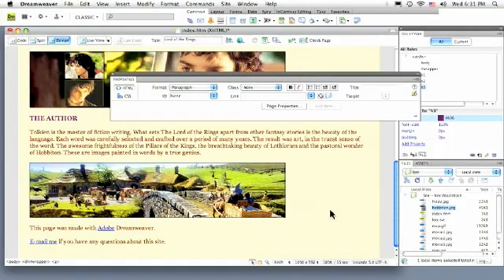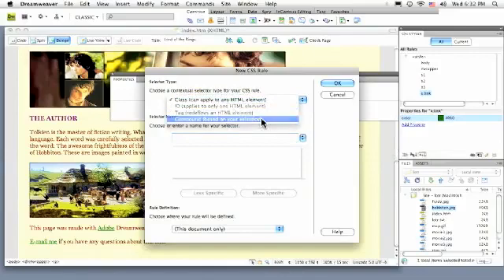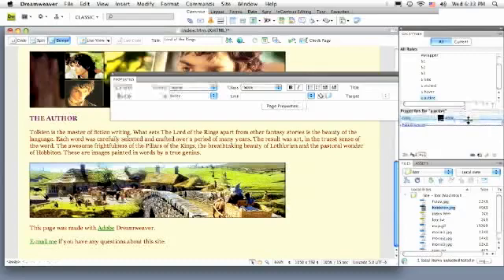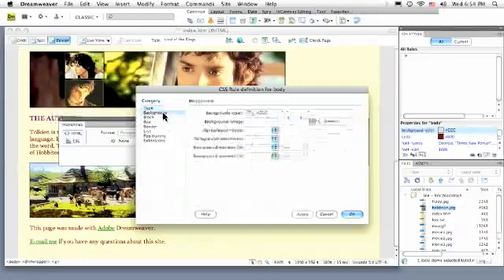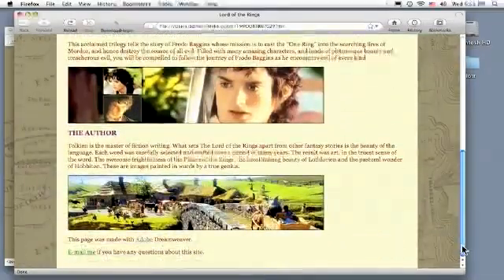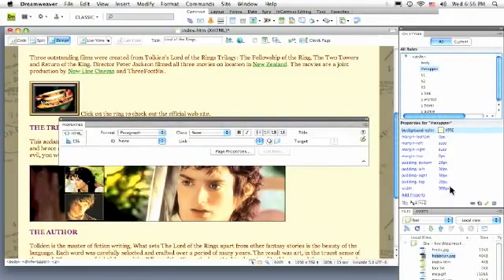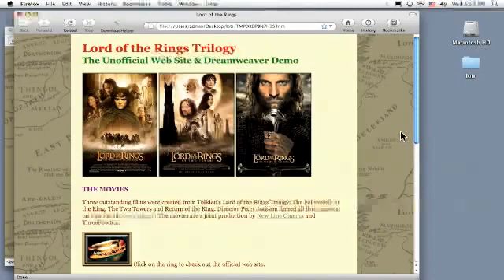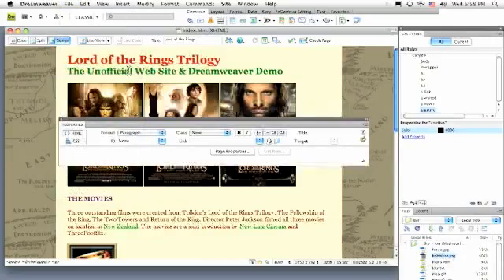Dreamweaver CSS Tutorial 4 of 4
Learn to program first in the field of web design for professionals